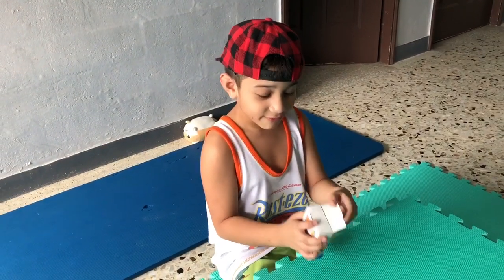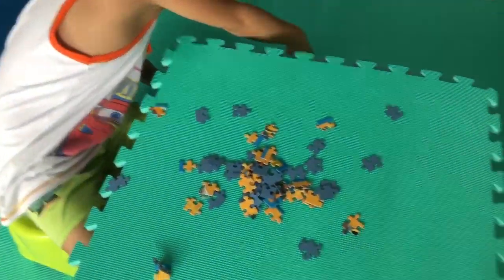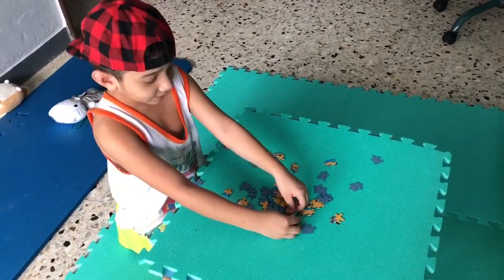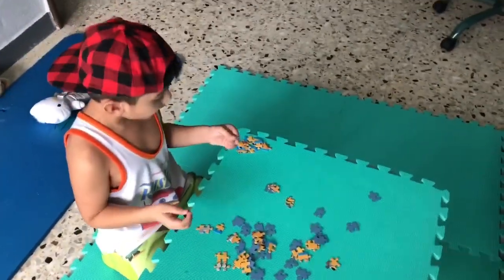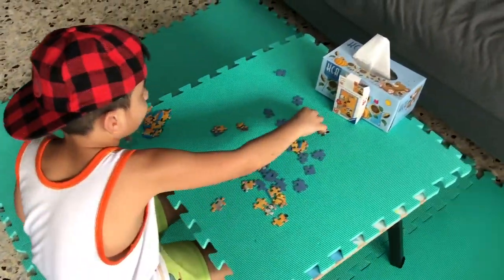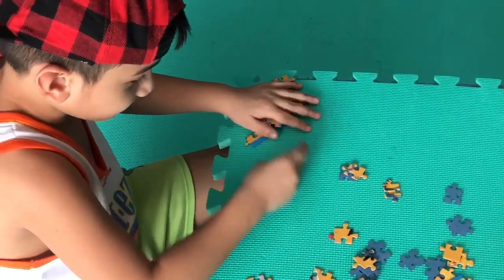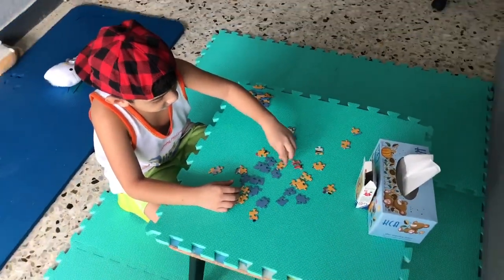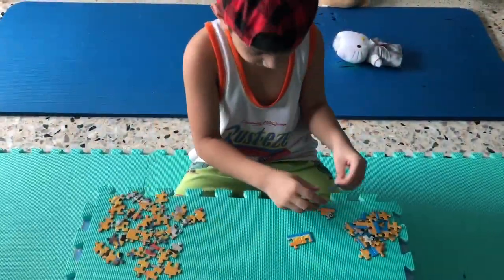Minions Despicable ME Puzzles Game | Ravensburger Puzzle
Hi viewers please watch till the end of the video for the Review and Comments. Thank U